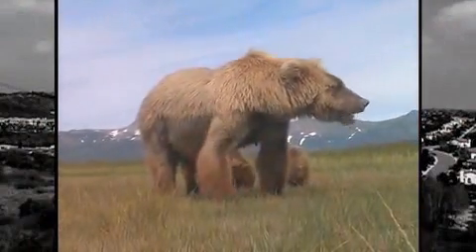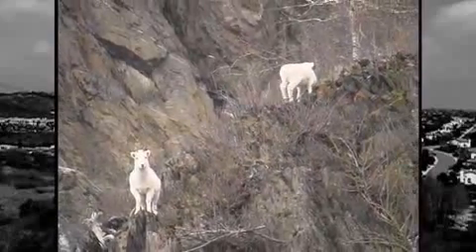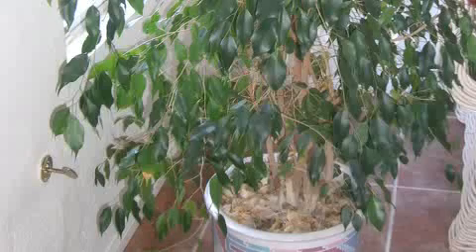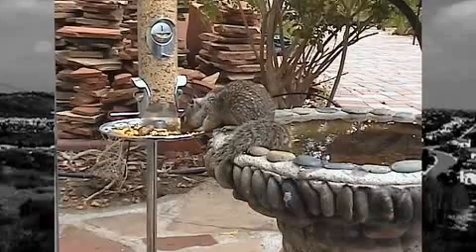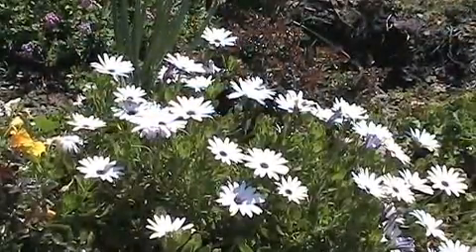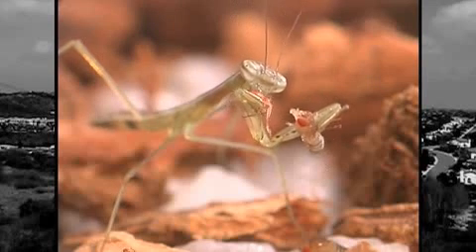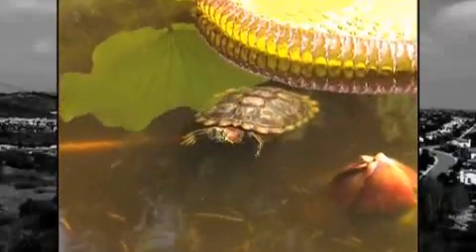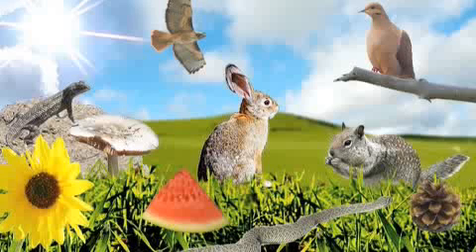Urban Habitats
Introductory video for urban habitats.